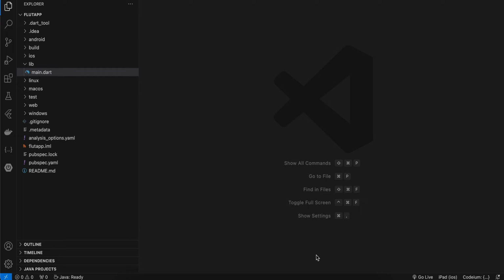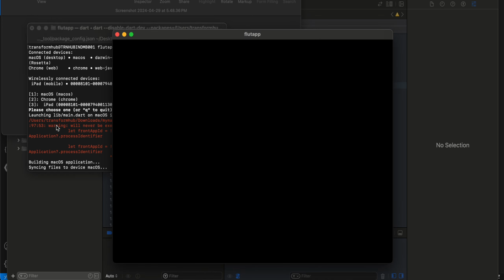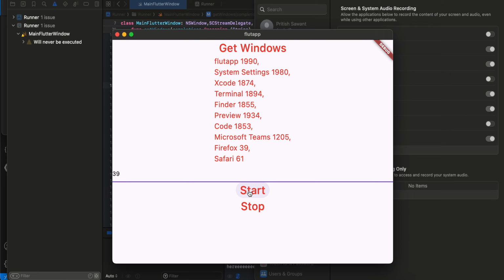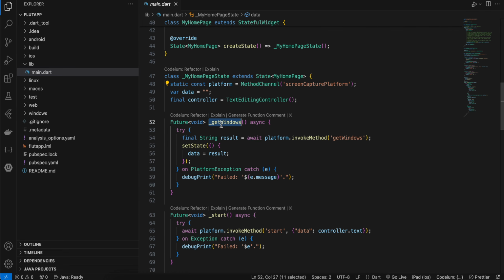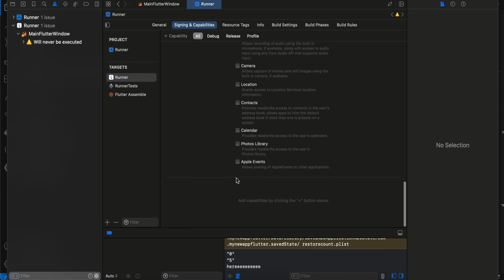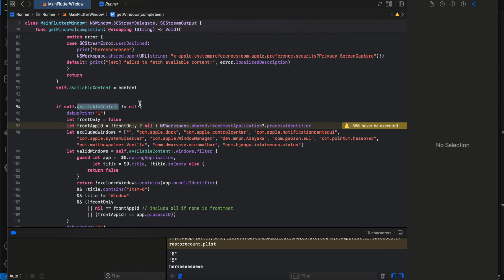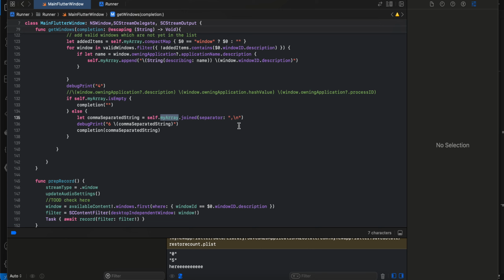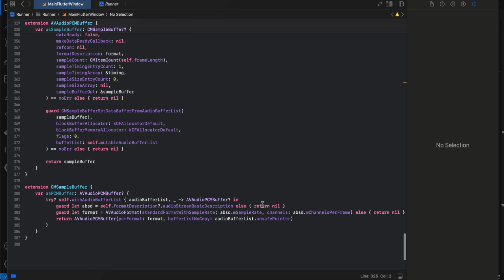How to record Specific Window/App using ScreenCaptureKit in Flutter macOS